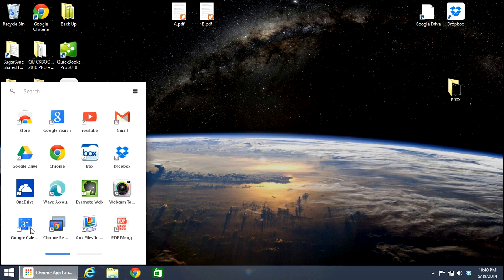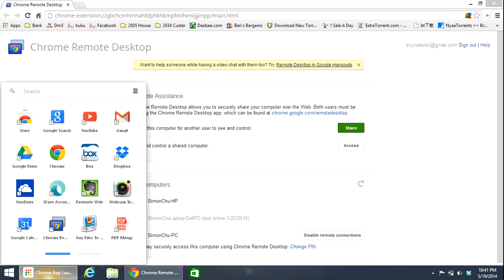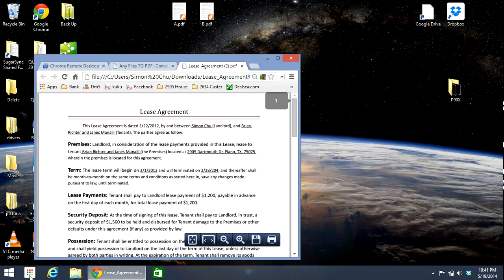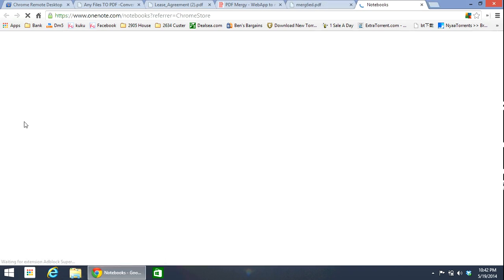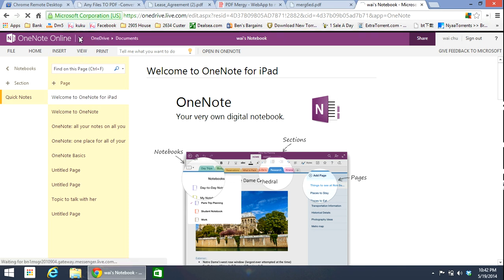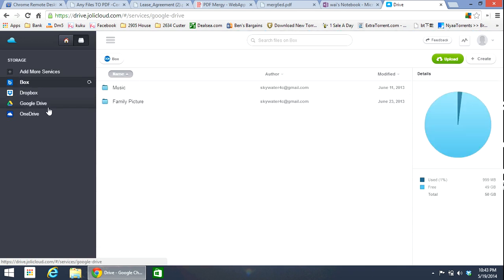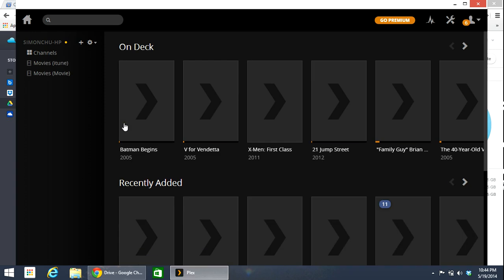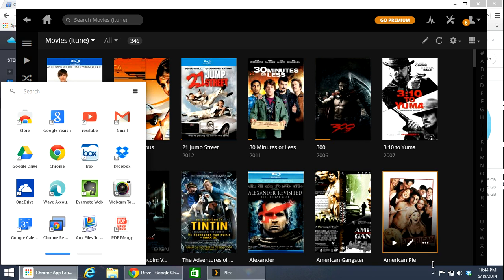Best Chrome apps for Chromebook & Chromebox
This is a short video about some of the chrome app that i find very useful and able to increase your productivity of your Chromebook

The 8 Apps is Google Calender, Chrome Remote Desktop,  Any File to PDF, PDF Mergy, One Note, Video Player and Plex